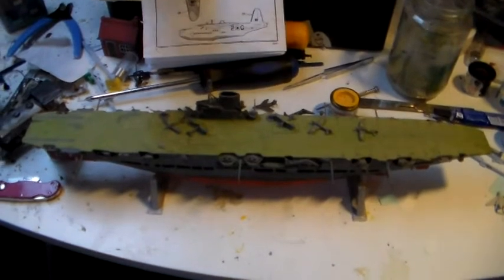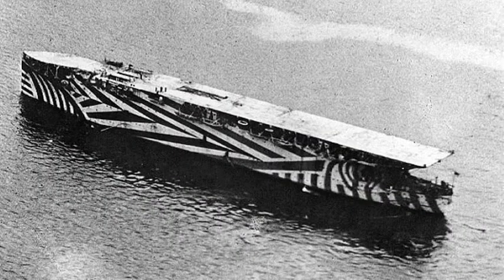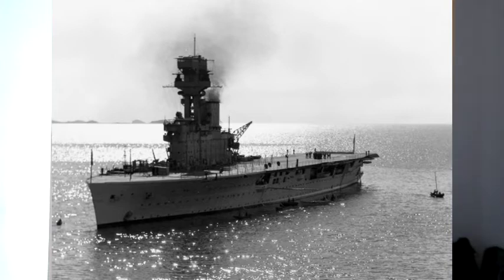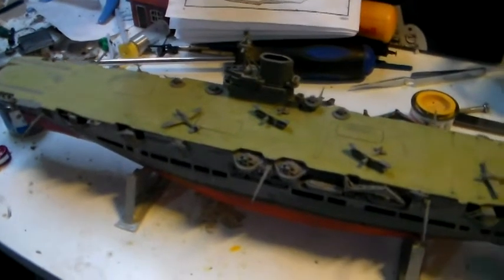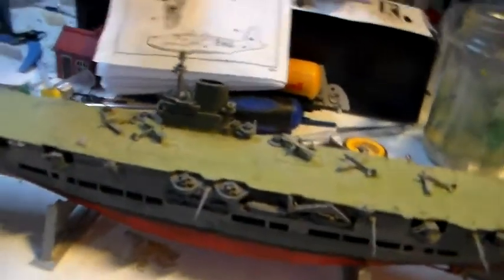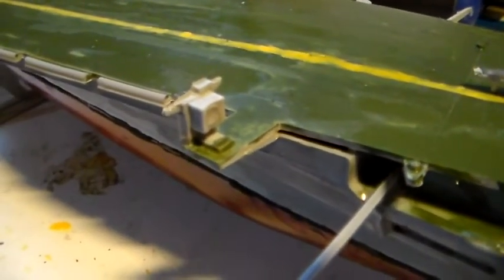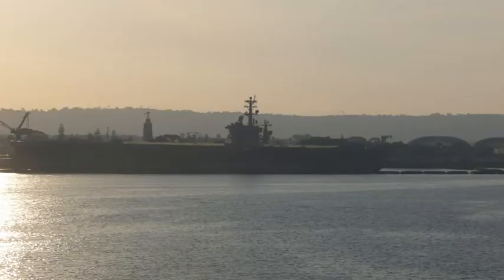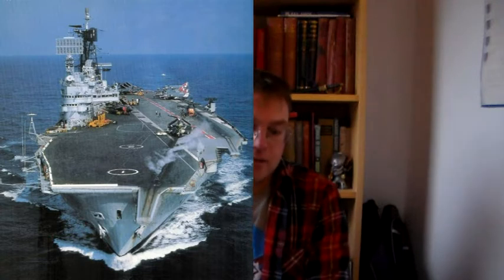The development of the aircraft carrier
A brief history of the aircraft carrier.
Some images taken from Wikipedia and elsewhere on the internet.